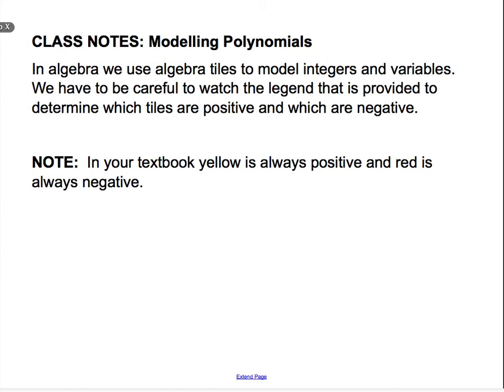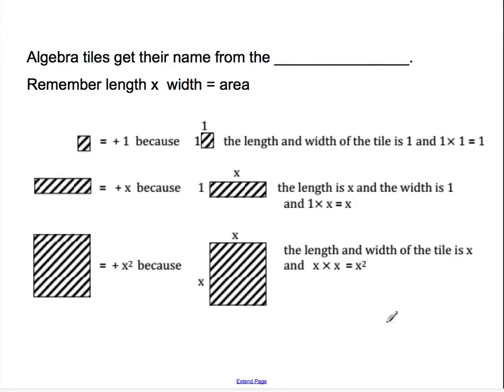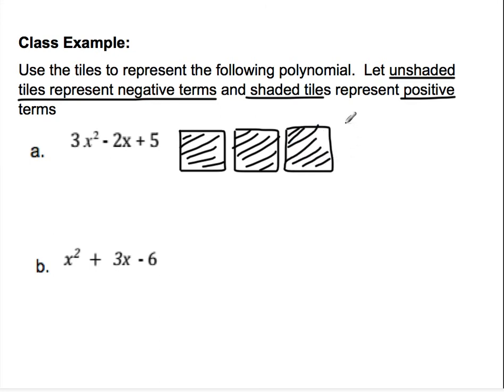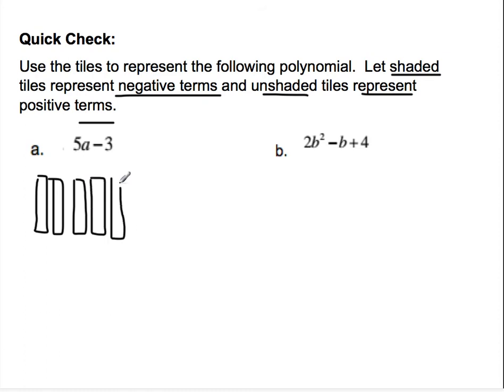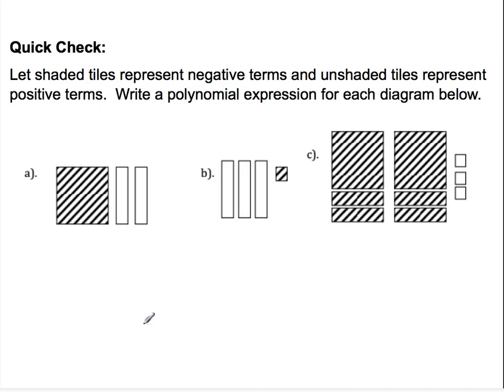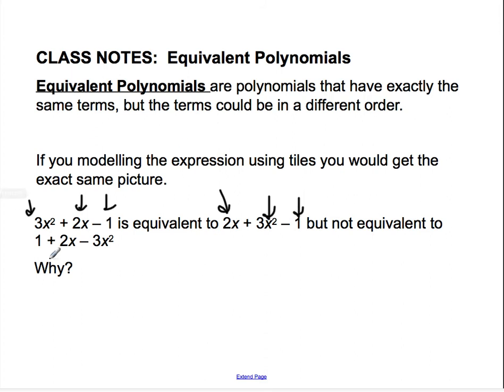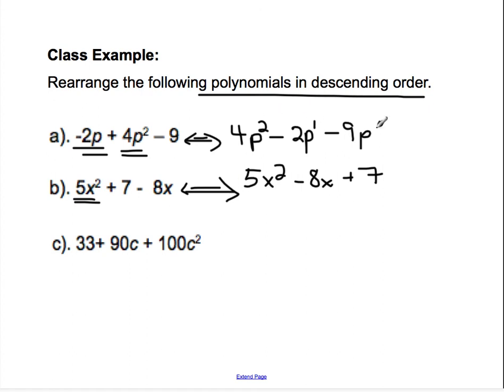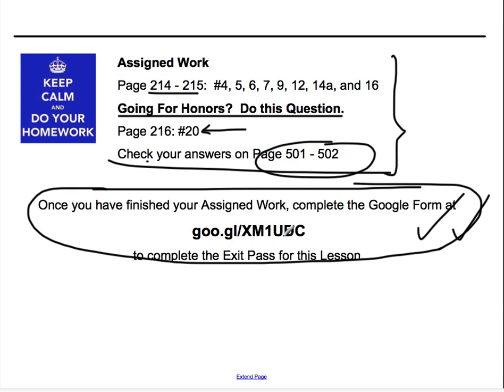Math 9: Unit 5: Lesson 1: Modelling Polynomials Part 2